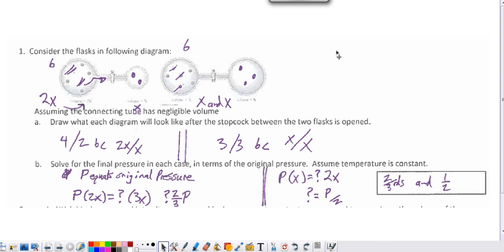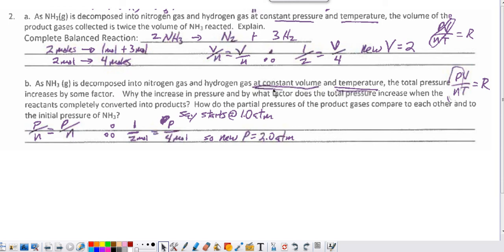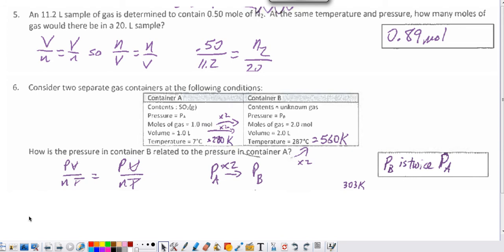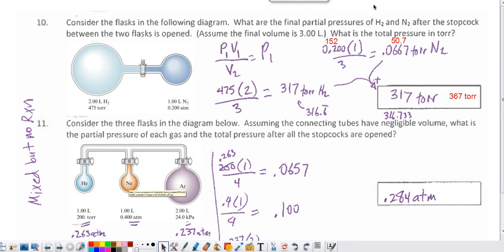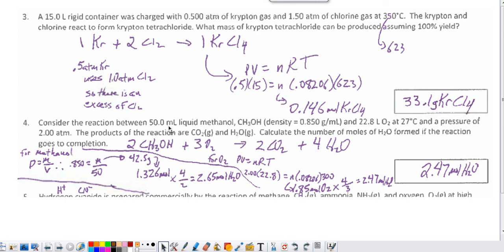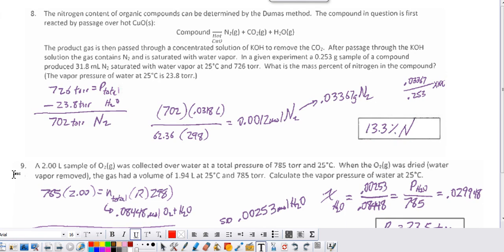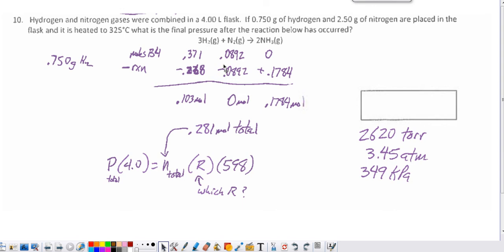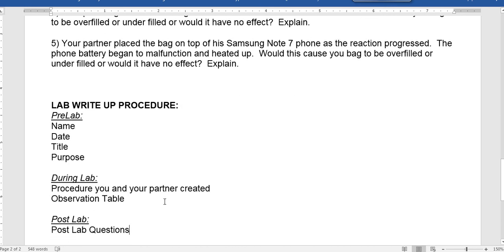AP Chem Gas HW AB